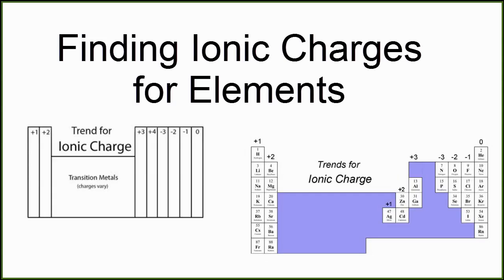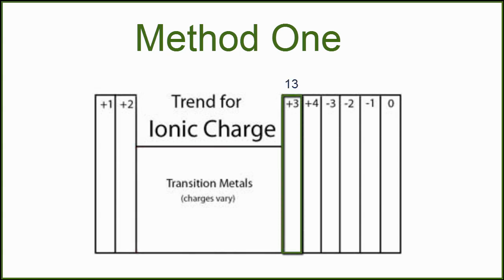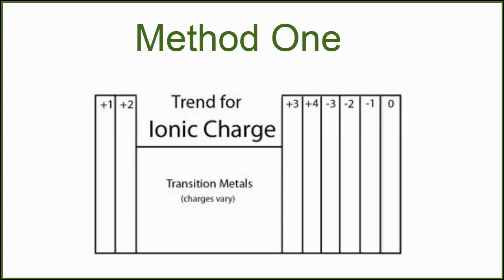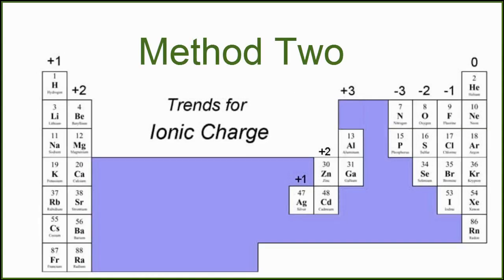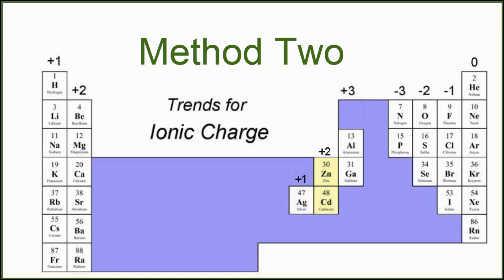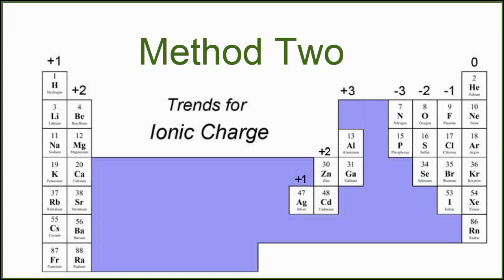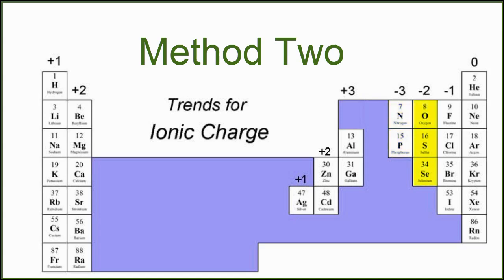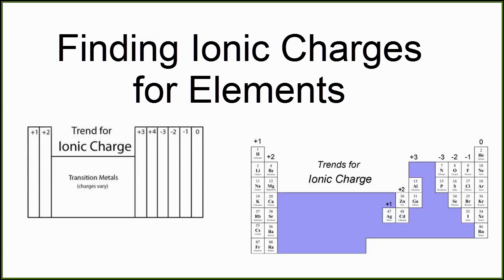Finding the Ionic Charge for Elements on the Periodic Table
Finding ionic charges for elements on the Periodic Table is a fundamental skill in chemistry.  There are two primary methods to help you remember the charges.

The first method is to consider the ionic charges for elements in their groups.  As you go down a group on the Periodic Table elements tend to have the same ionic charge.  For example, elements in Groups One all have a charge of +1.

As is always the case with chemistry there are a number of exceptions.  The second Periodic Table presented in the video shows these exceptions.  Overall the trend is the same as in the first method but more detailed.

This video doesn’t explain why elements have specific ionic charges but it does give you the information you need to quickly and effectively understand how to find the ionic charge of an element.

Drawing done in Adobe Illustrator and captured with Camtasia Studio on a Microsoft Surface Pro 3.  Audio recording using a Yeti Blue microphone.